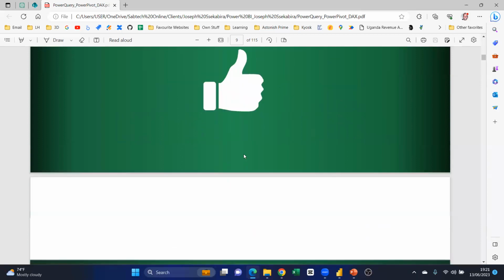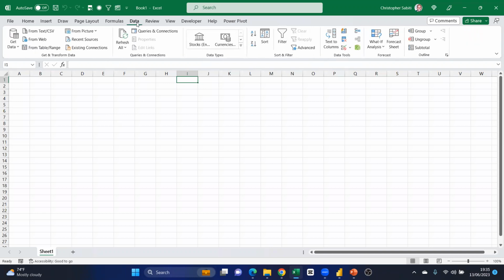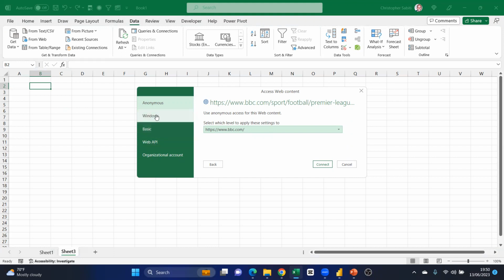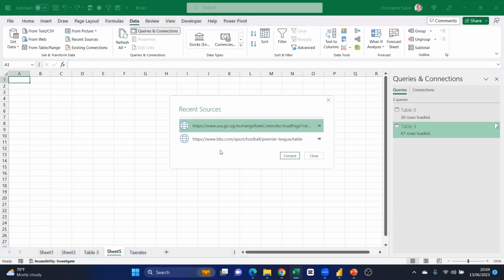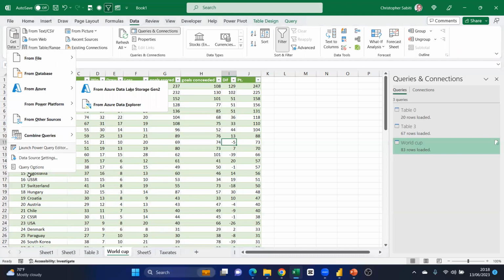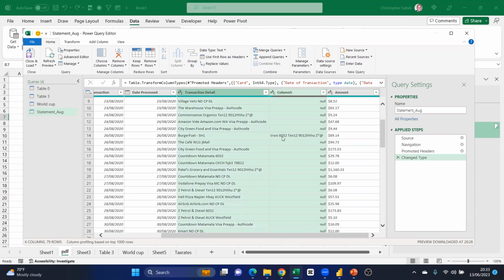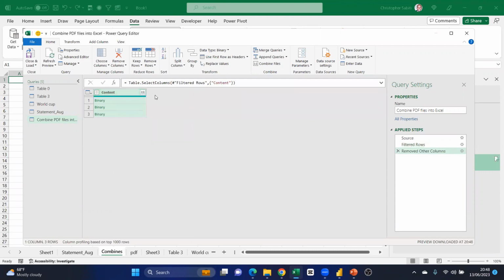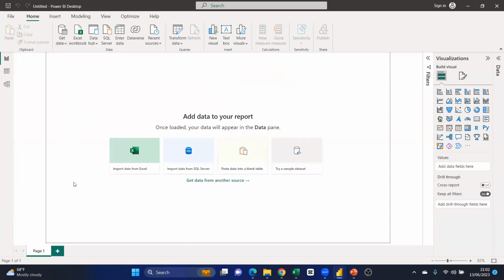20230613 Data Analysis session 13th 06 2023